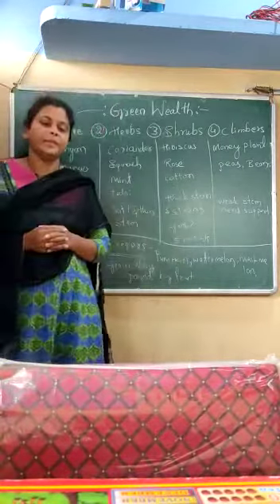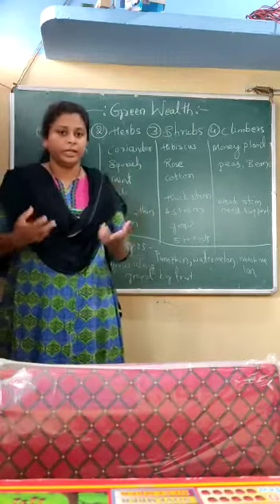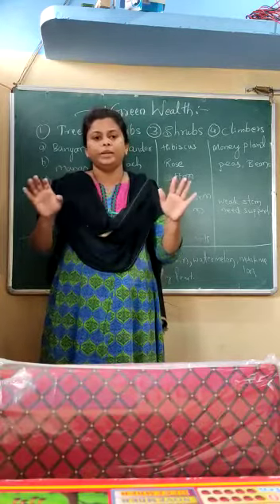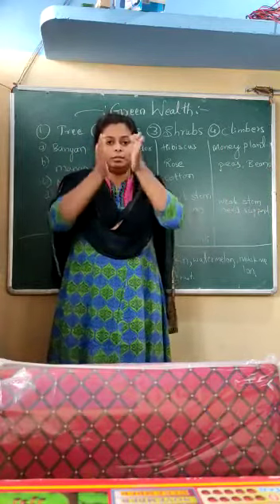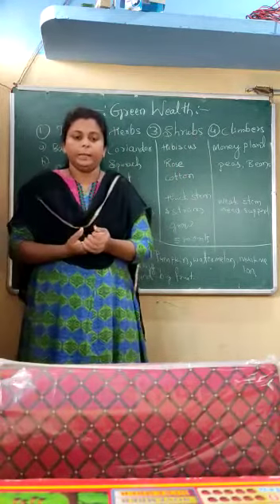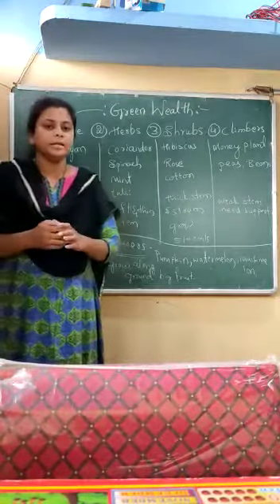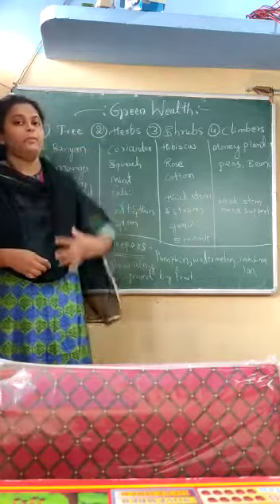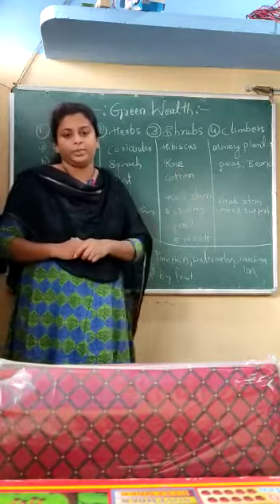Class-3-EVS- Green Wealth